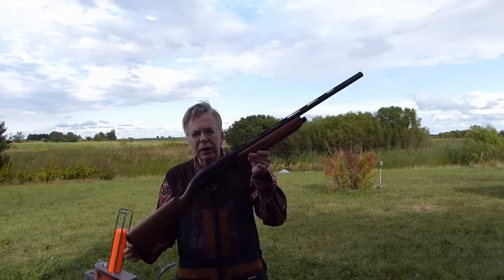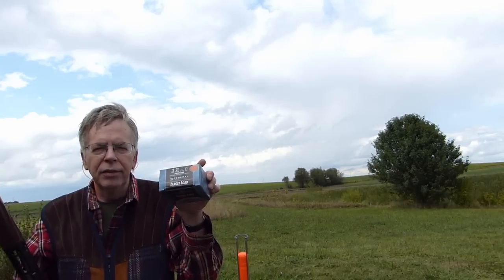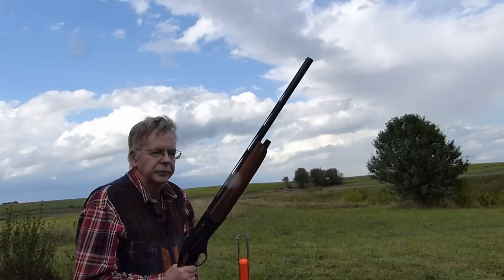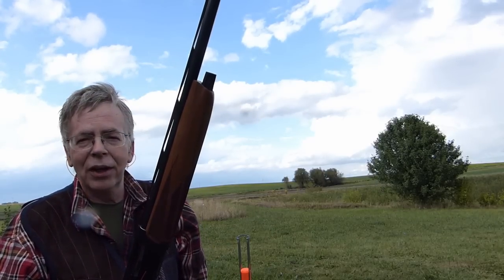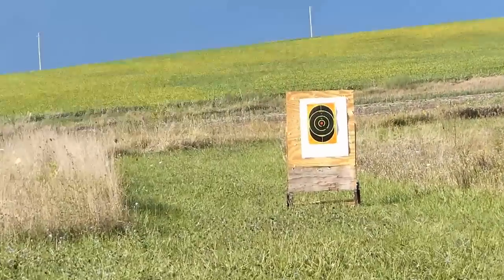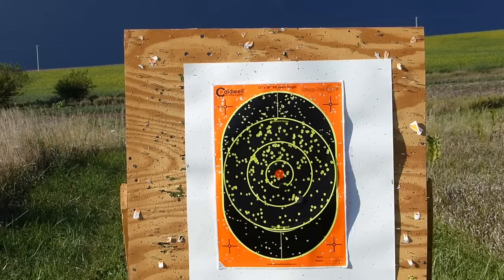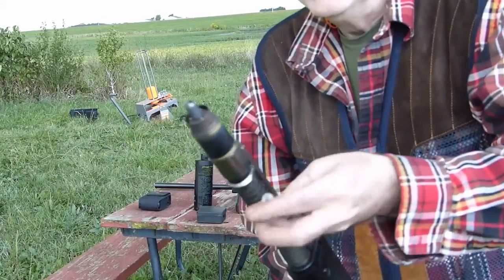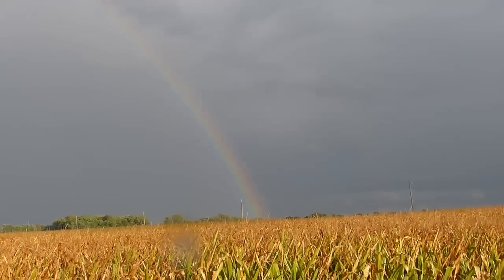Fabarm L4S 12 Gauge Autoloader Review & Overview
A sixteen minute look at the new for 2015 Fabarm USA L4S Initial Hunter.